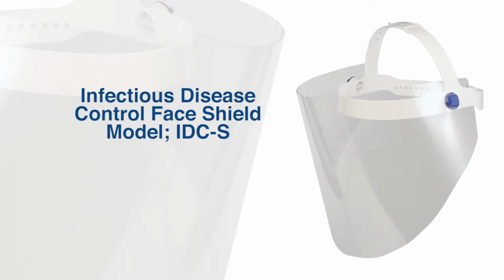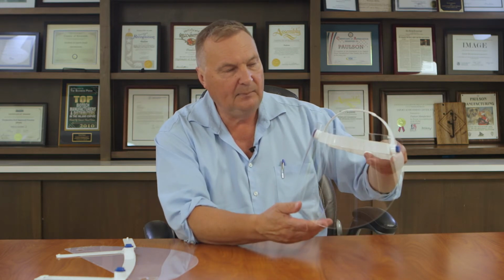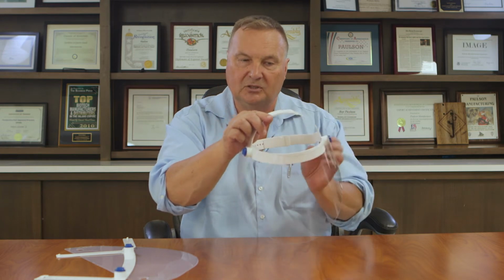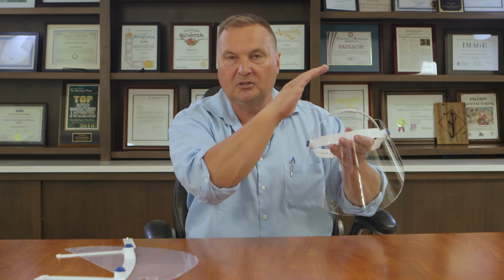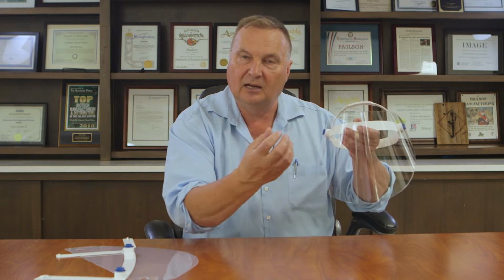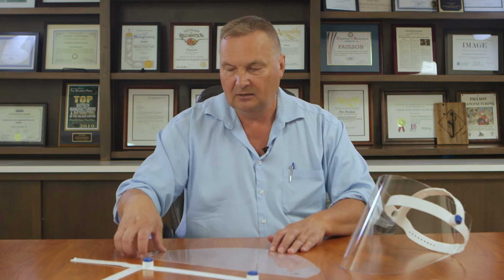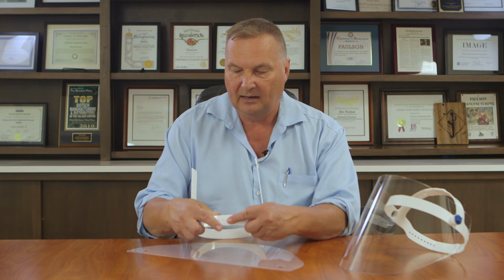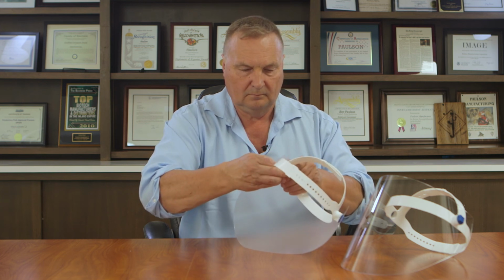IDC Snap System Model IDC/S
Paulson Mfg. Corp. CEO Roy Paulson discusses the features & benefits of our infectious disease control face shield IDC Snap System Model IDC/S, which protects against infectious particles and droplets, and can be washed & sanitized for repeated use.